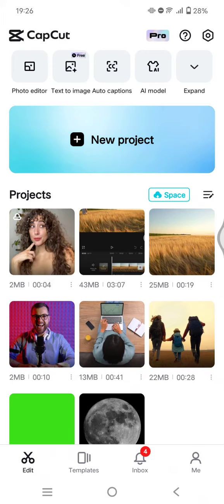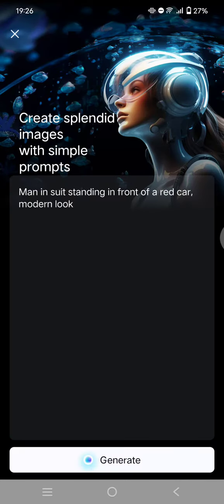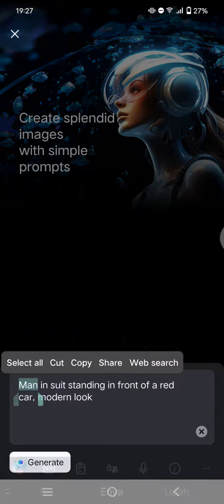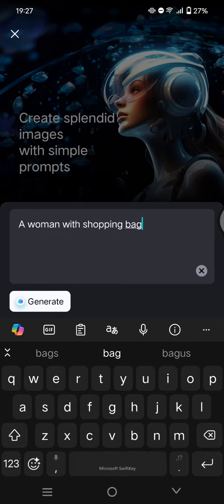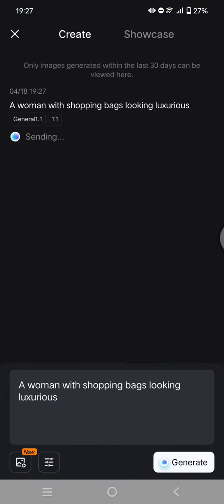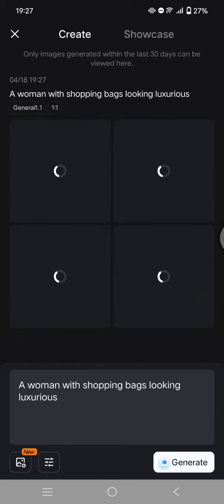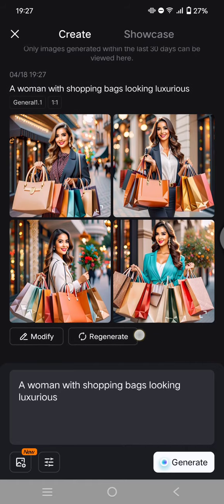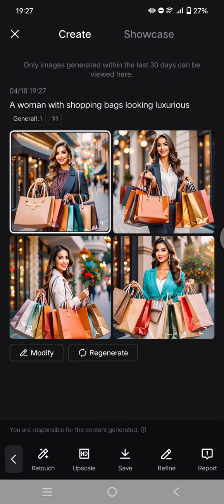[NEW UPDATE] How Can You Generate Images Using Prompt on CapCut within Seconds? | CapCut AI Feature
Learn how to generate images using the CapCut AI Feature